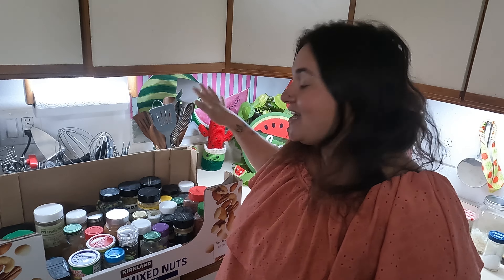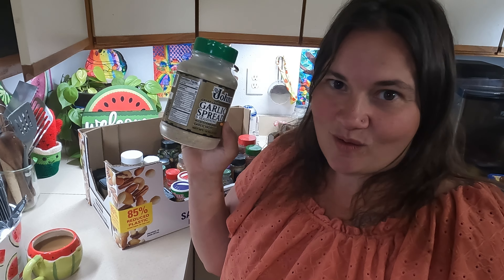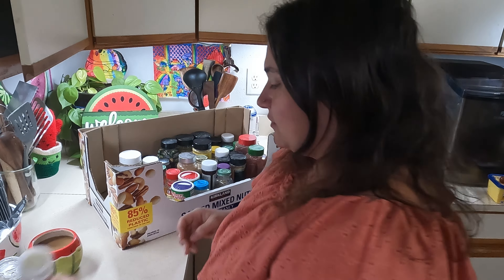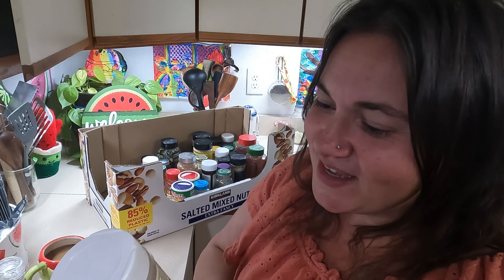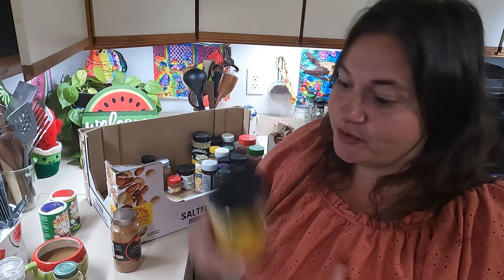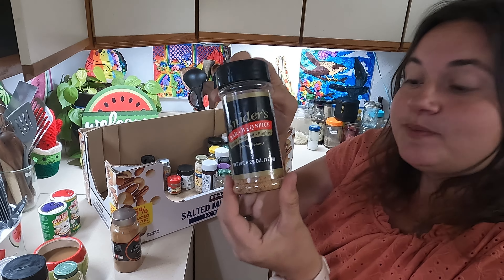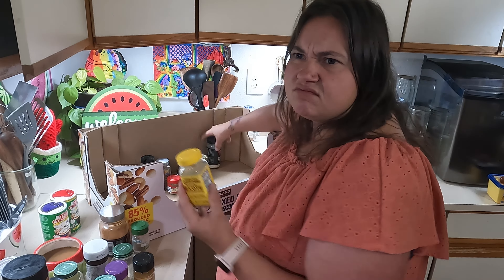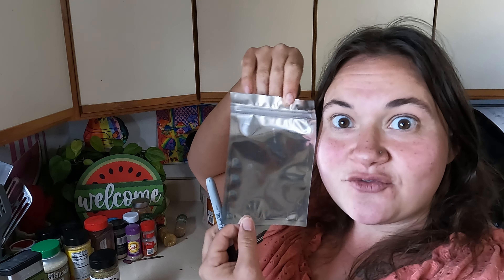Spices 101! Easy but oh so flavorful! Learn how to use them!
Here are the Mylar bags that I used to packed up these spices!

BTC Tips;
1Ntsw5PpndUEXNGx7G6kMSUYrNK8KPeiye
ETH Tips;
0x47ca580Dd93ea707B850603C4b14Cf572707eF05

10 Pcs Natural Teak Wooden Kitchen Utensils Set